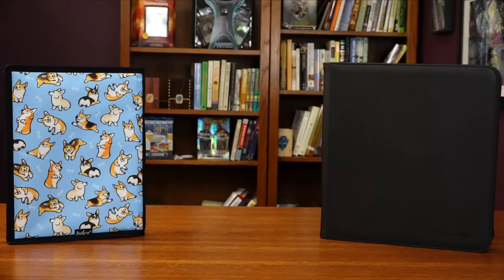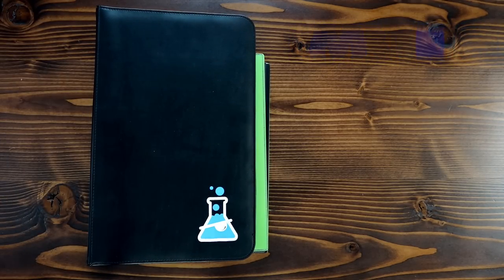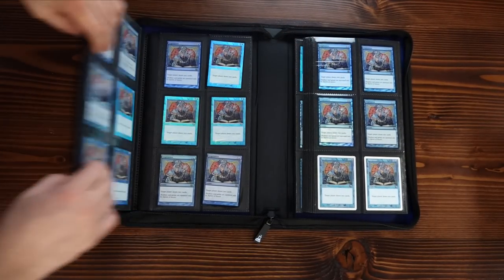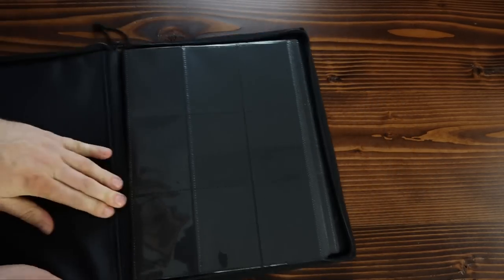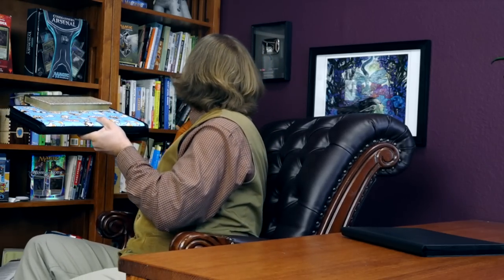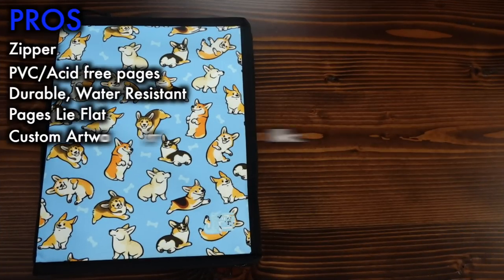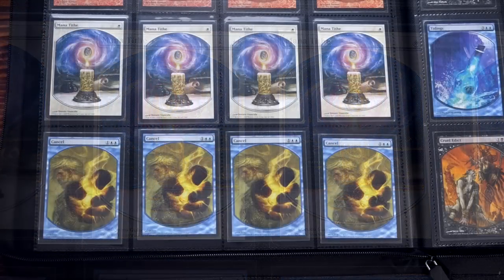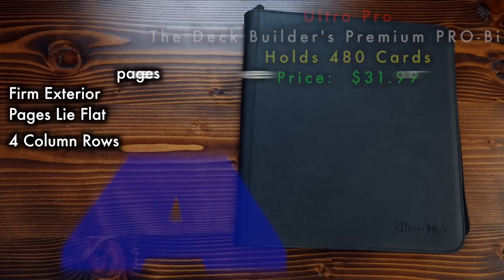MTG Binder and Portfolio Review: Pirate Lab Summoner, Inked Gaming, and the Ultra Pro Deck Builder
Evaluation Samples:  For this review, I received evaluation samples from Pirate Lab, Ultra Pro, and Inked Gaming of their respective products.  Evaluation samples do not influence grades or evaluation whatsoever, nor does the lack of an evaluation sample.